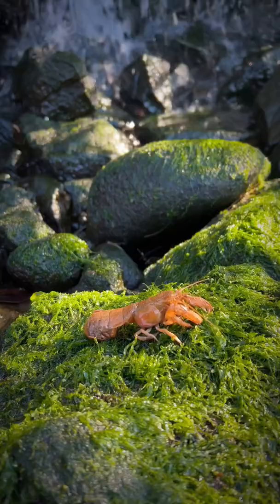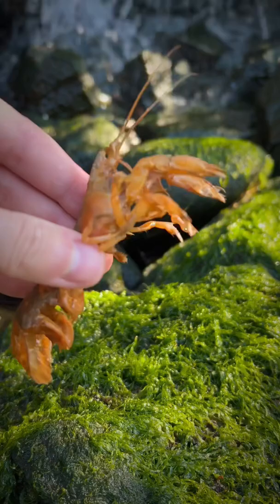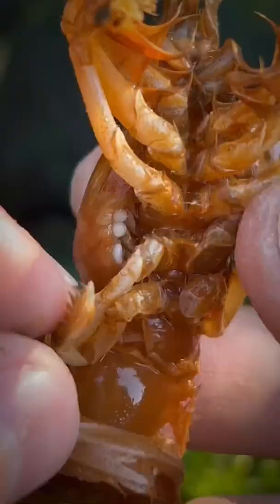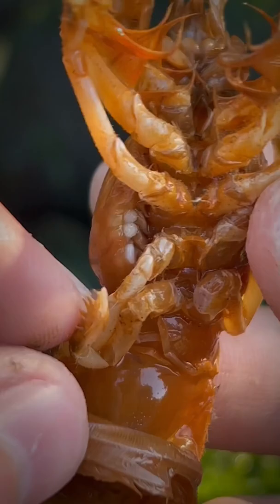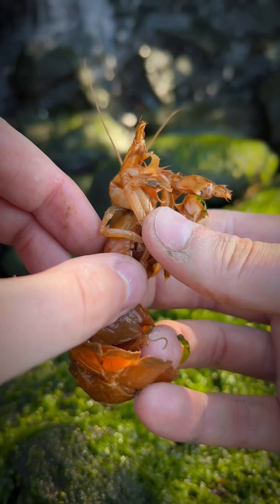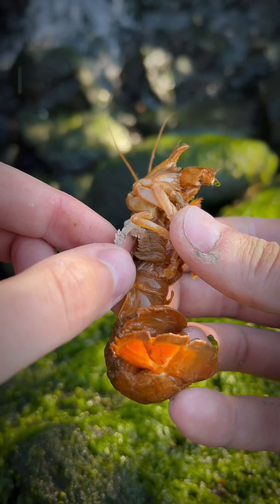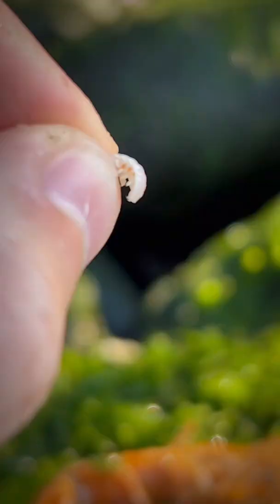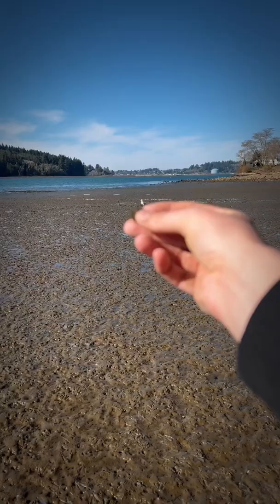Bird Eats HUGE Parasite!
I removed a blood sucking parasite from Marnie the shrimp. Afterwards, I fed it to my good friend Franklin Se chicken.